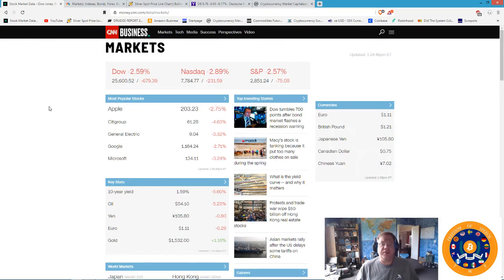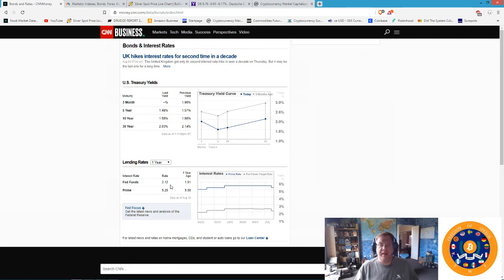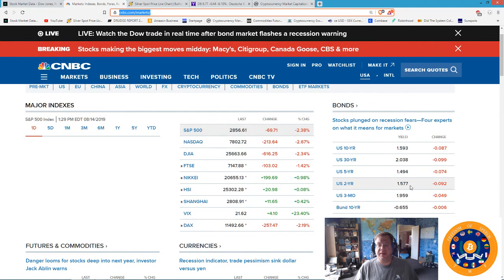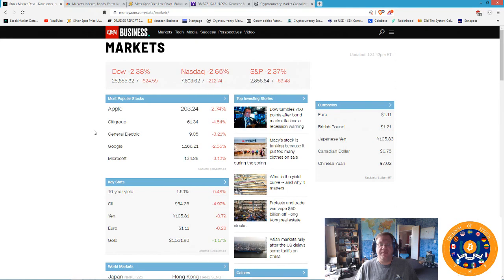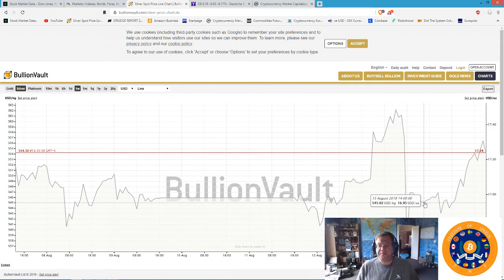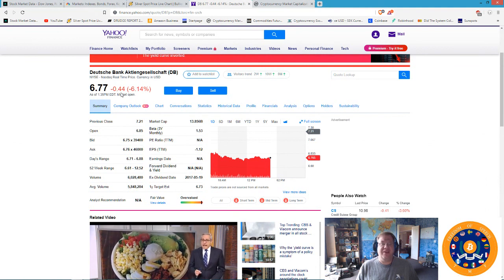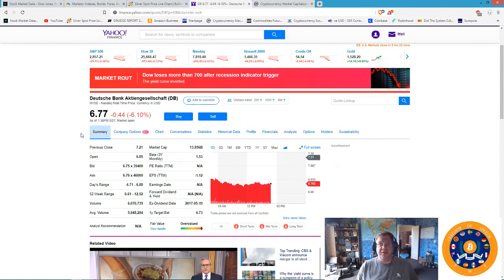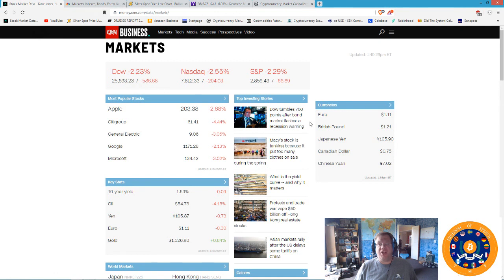The full inversion is here...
The entire spectrum of treasury yields have inverted, the 2-10 year bonds are close to inversion as well.

Truth Money and Freedom chats regularly in our discord server. It's a live chatroom with sensible discussion, respectful members and interesting subjects covering all things Truth Money and Freedom.
You can also join "Grassroots" - our sister server on discord.